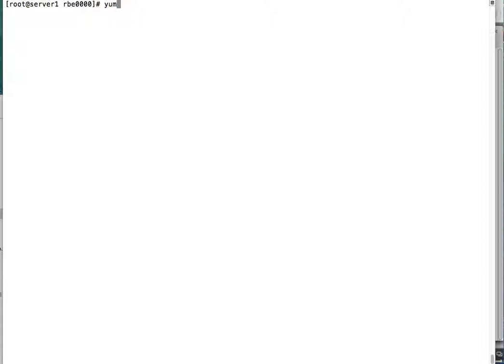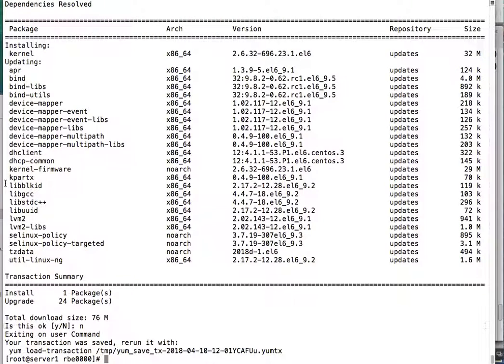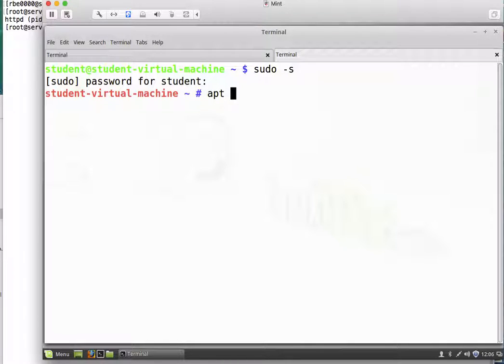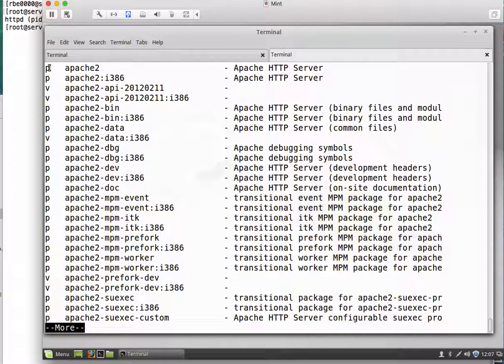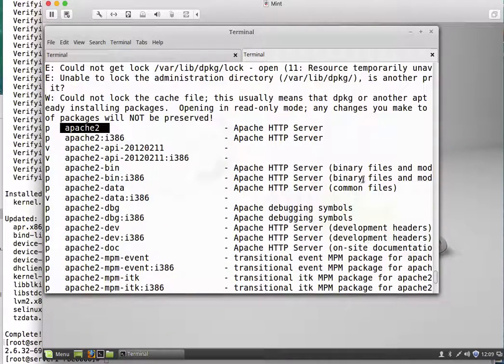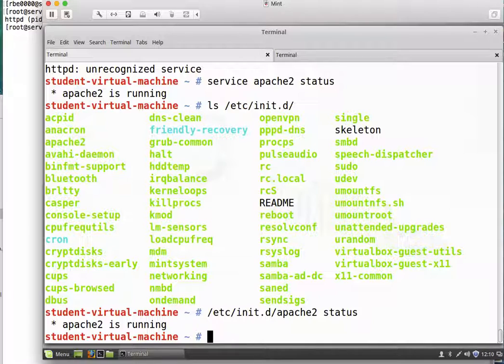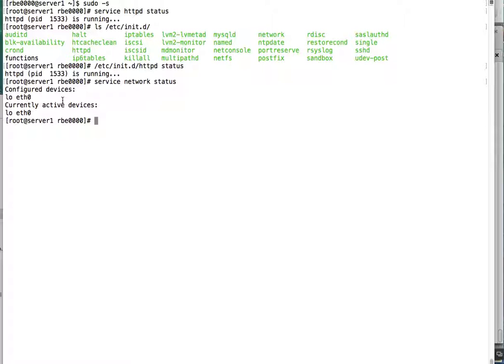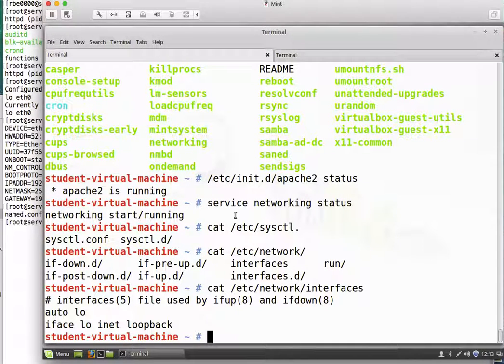Linux: differences between distributions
This video goes over a few of the differences between RedHat/CentOS/Fedore like distributions and Debian/Ubuntu/Mint type distributions. I'm sure there are more differences than these, but these are the ones that were most notable to me when switching between administering both types of systems.